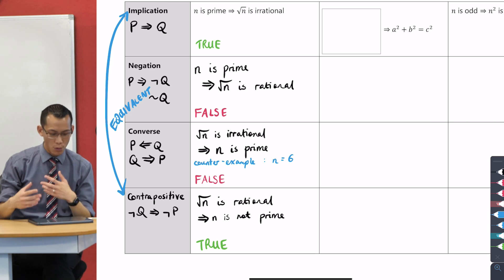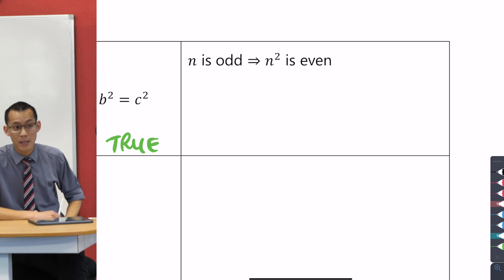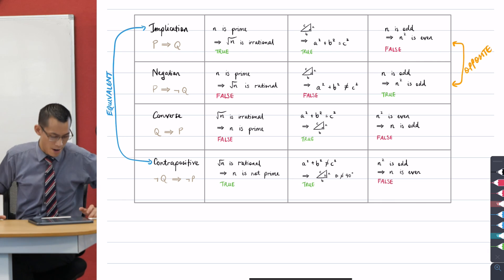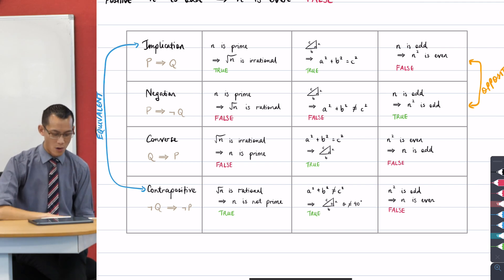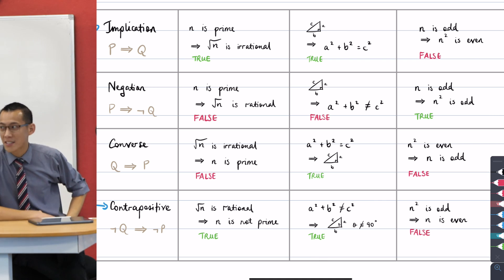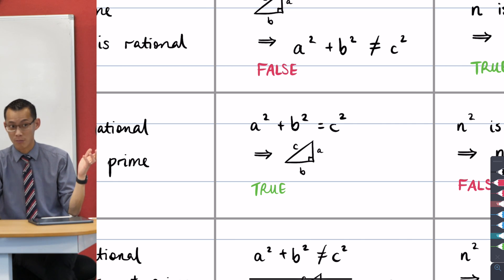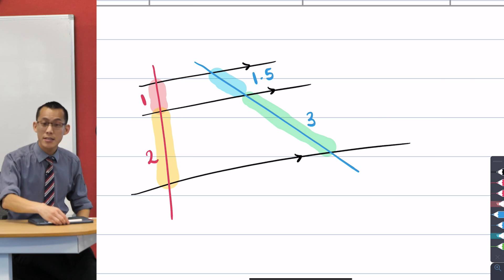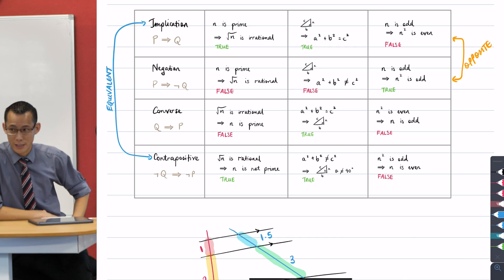Implications & Contrapositives (2 of 2: Further examples)